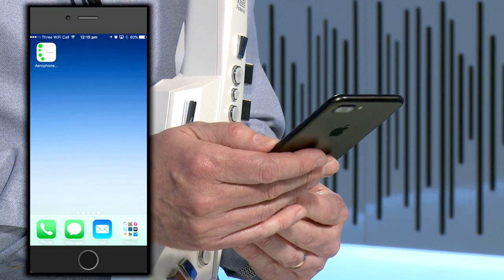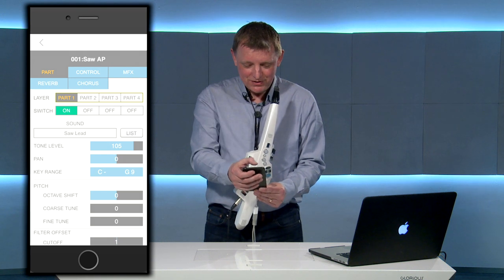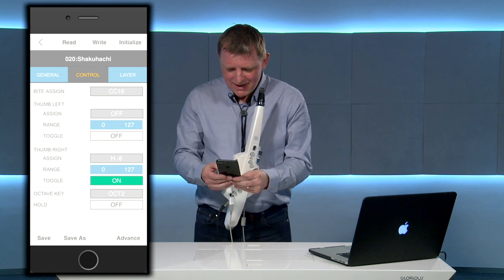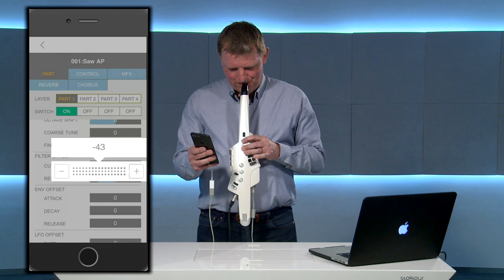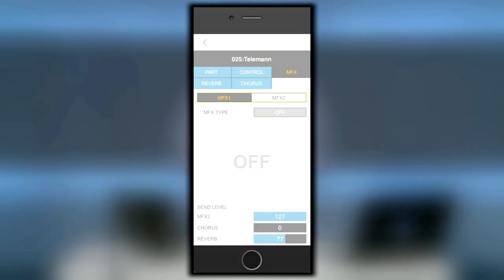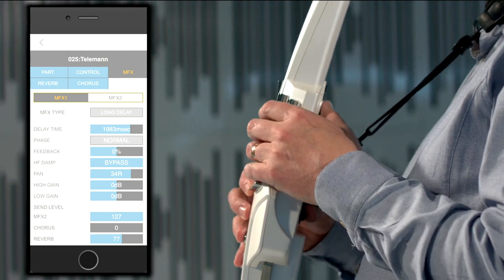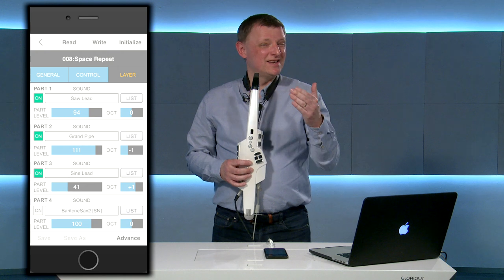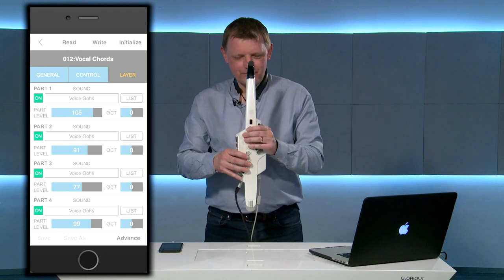Roland Aerophone Editor Overview by Alister Parnell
The Aerophone Editor is a free app for the Aerophone AE-10 that lets you adjust tones, set various playing parameters, and organize tone lists. You’re able to deeply customize sounds and functions with parameters only available in the app, and easily create tone lists for different performance and practice situations. Via a convenient interface, you have access to four tone layers, various controller assignments, effects settings, and more. Available for iOS and Android devices, the Aerophone Editor app is a must-have tool to perfectly tailor your Aerophone AE-10 for your own personal playing style.

This video briefly introduces how this app works with the Aerophone AE-10, by Alister Parnell featuring the iOS version.